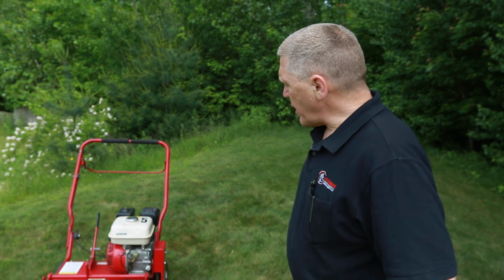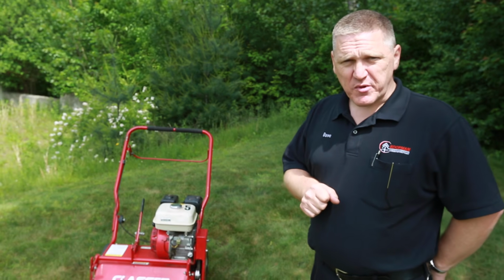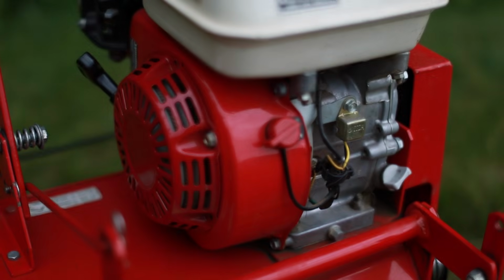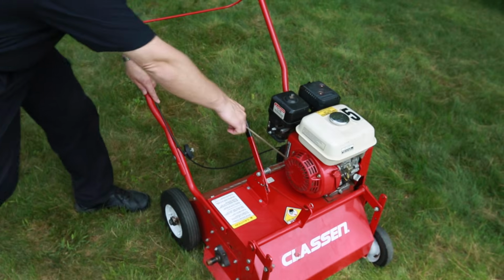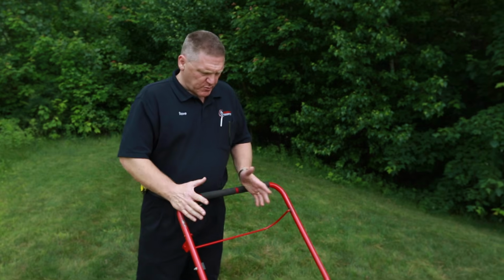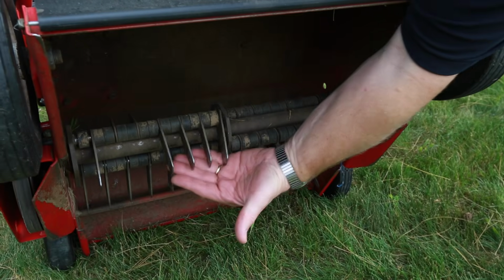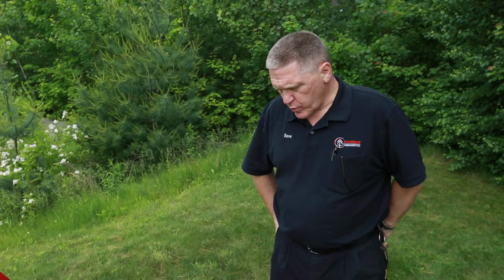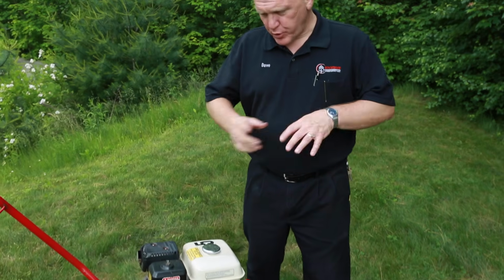Tips in Two - Using the Classen TR-20 Dethatcher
Get a greener, more beautiful lawn by using a dethatcher (otherwise know as a power rake) to clean up lawn clippings and debri, exposing the soil to air and sunlight! Rent it today at Koopman Rentals